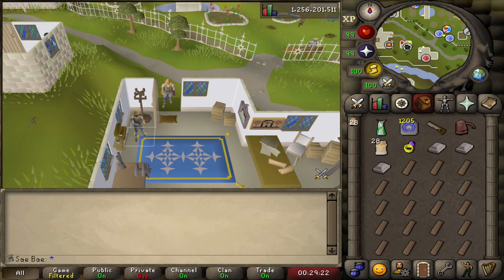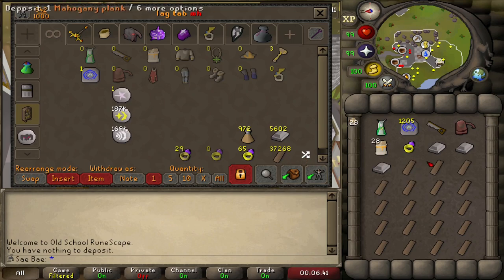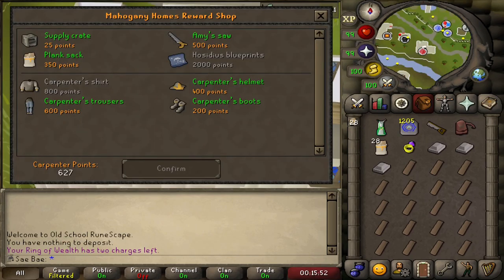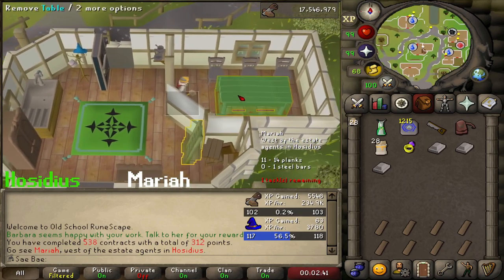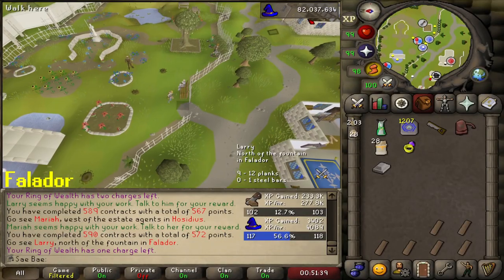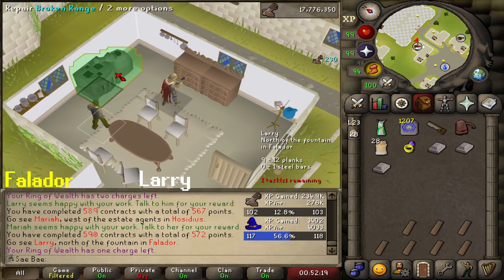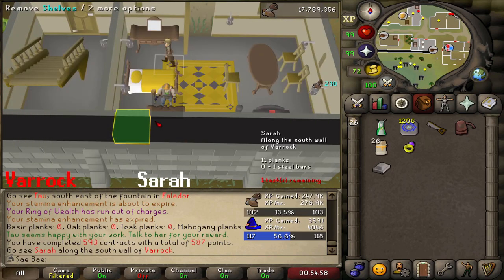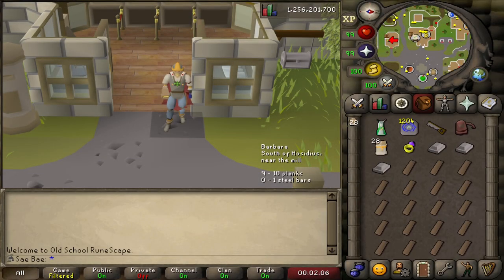Efficient Mahogany Homes Guide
I hope you guys enjoyed this guide--it was definitely a time-consuming project!

0:00 Intro
0:36 Bank Setup
2:32 Rewards
3:15 Contract Routes
9:50 280k Hour (Epilepsy Warning)
13:06 Conclusion